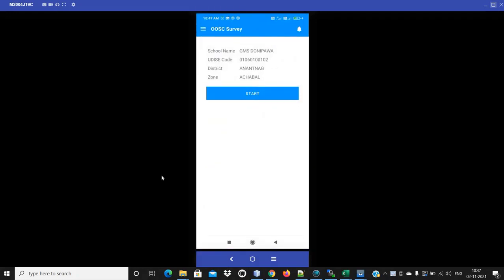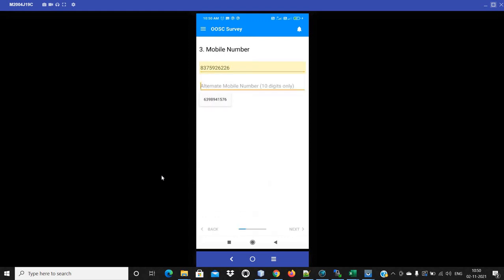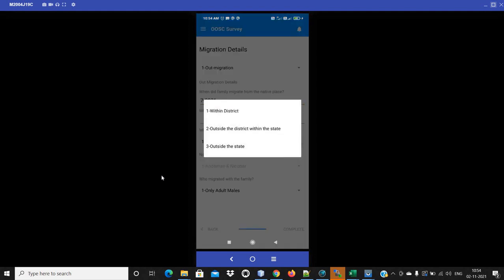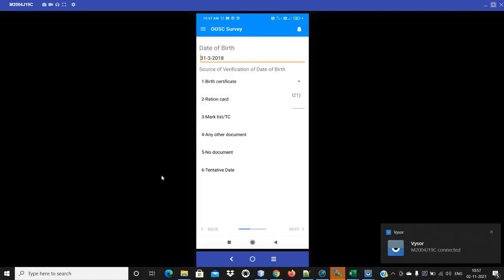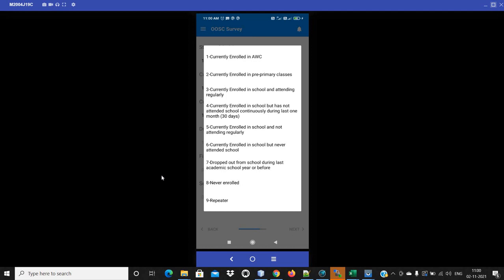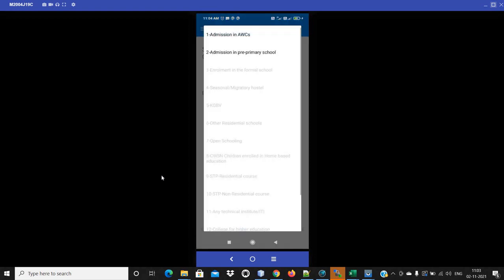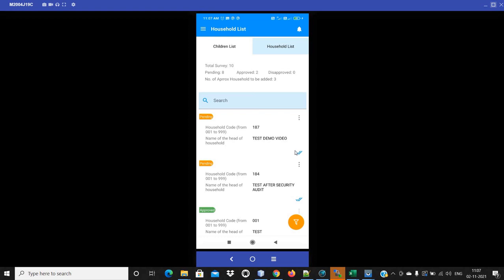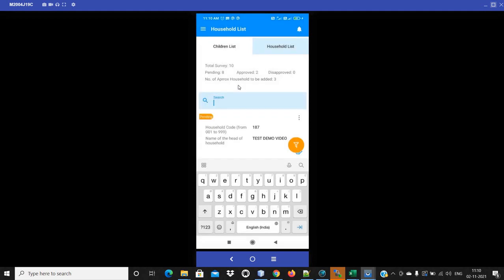TalashJK/Talash Survey Jammu and Kashmir Mobile App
how to do Talash survey with mobile app